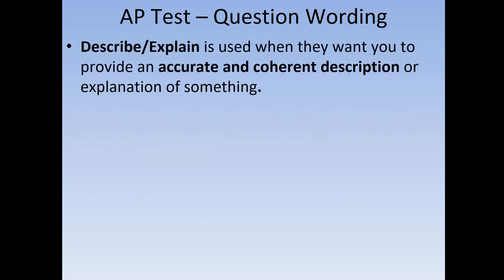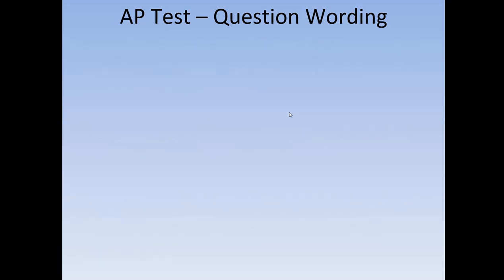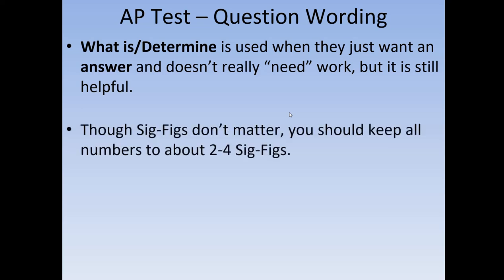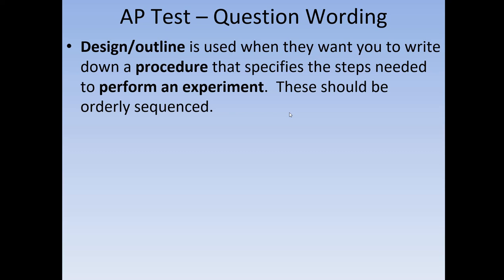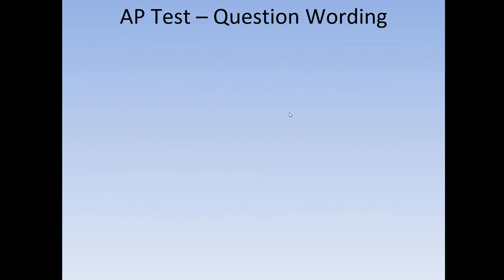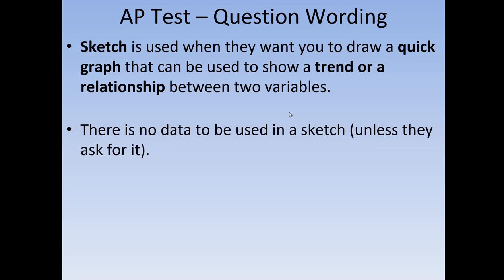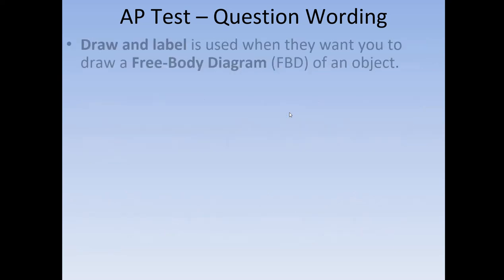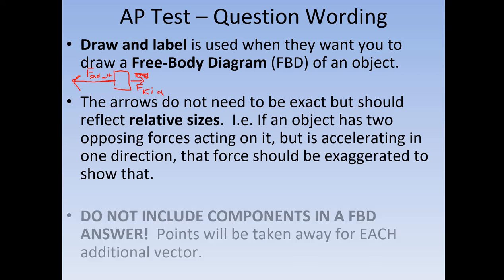0.7 Test Wording